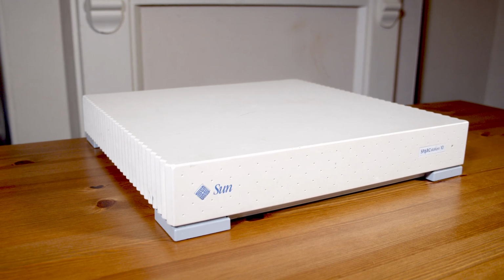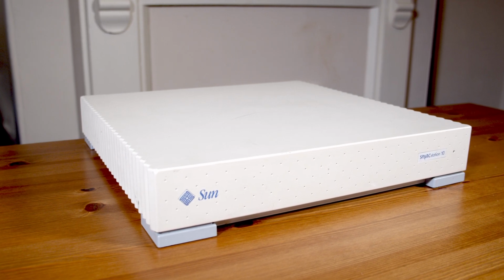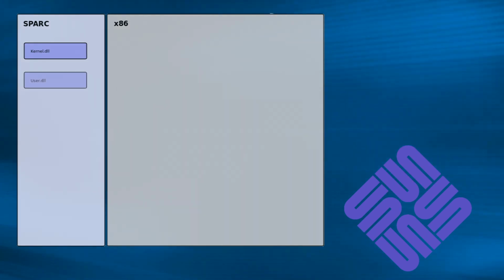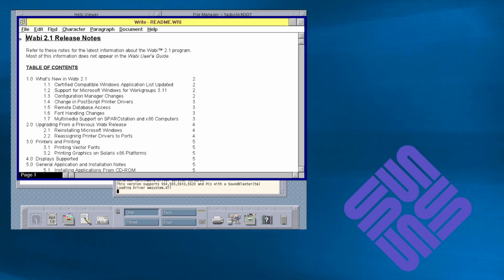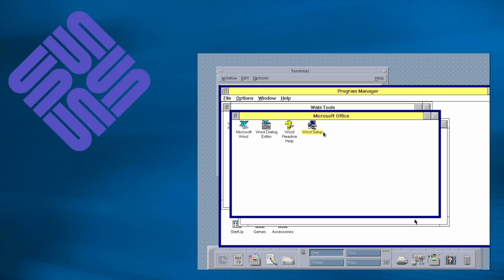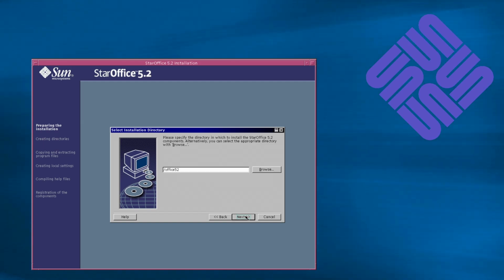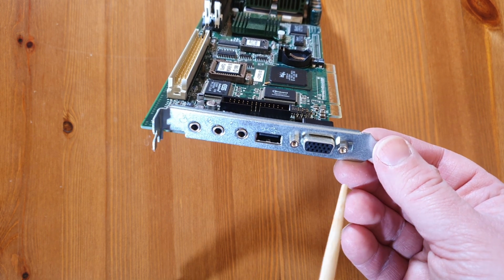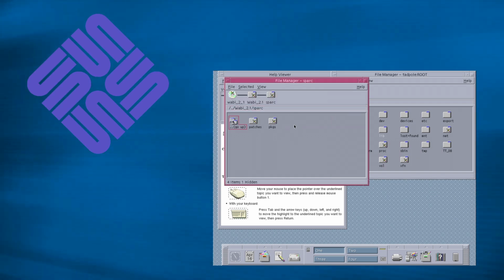Windows: The battle for an open standard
By the end of the 90s the Unix workstation world had worked out that windows was a developing threat.  How could they complete, well may windows could become a standard API they could provide an implementation of.

00:00 - Intro
01:11 - A Brief work from our sponsors
01:41 - The world of workstations
04:29 - The rise of windows
05:20 - Sun PC
05:50 - Wabi
10:27 - Word 6 the Trojan Horse
13:37 - PWI An open Windows Spec
14:22 - Open standards bodies
16:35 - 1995 Win32 is here, but so is Java
17:38 - Sun refocuses on Servers
19:40 - Sun PCi, the PC on a card
21:51 - Sun starts making x86_64 servers/workstations
22:06 - Wine, and the legacy of PWI
24:20 - Thanks